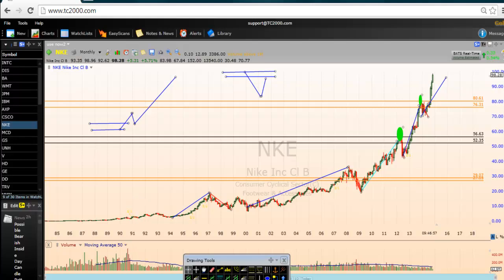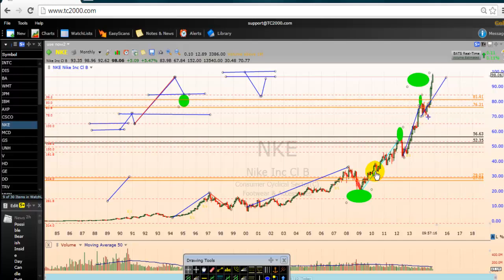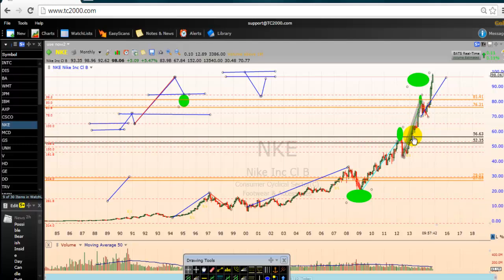How To Catch The Fifth Elliott Wave Like A Pro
This trading tutorial explains to financial market traders and investors how one can catch the fifth Elliott wave.  It highlights the best trade setups using Fibonacci, market sentiment, environment and the fundamentals.
At the end of this tutorial one will be able to understand how the smart money trade the last wave.